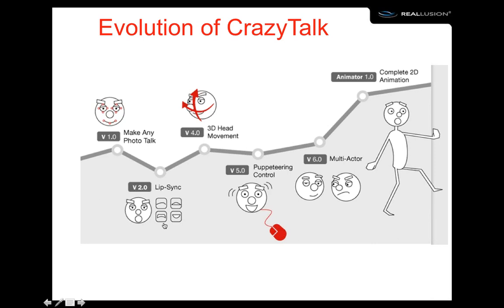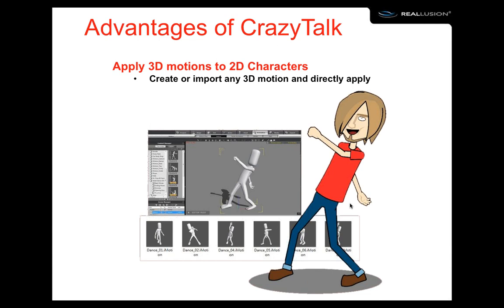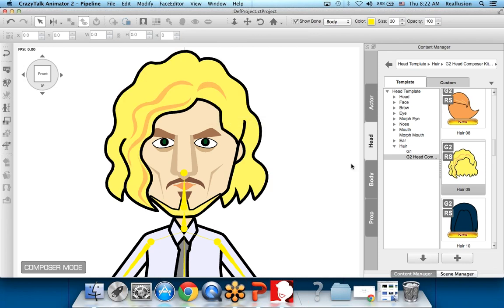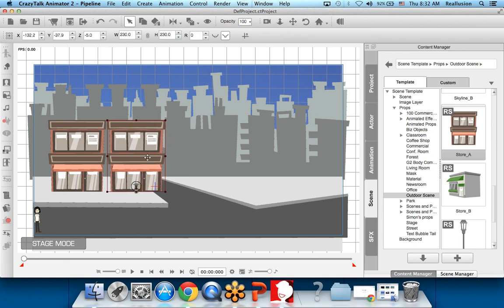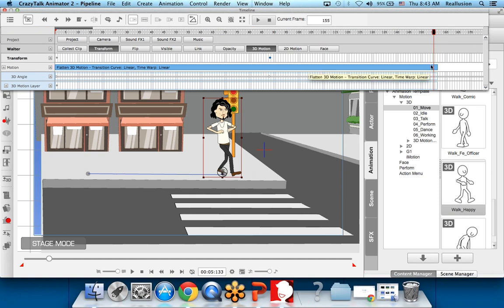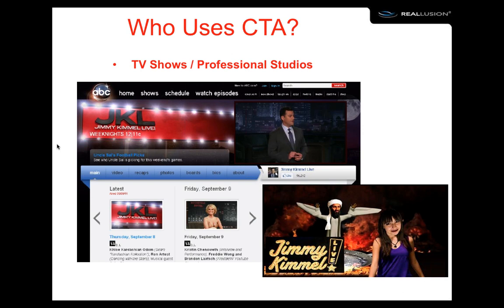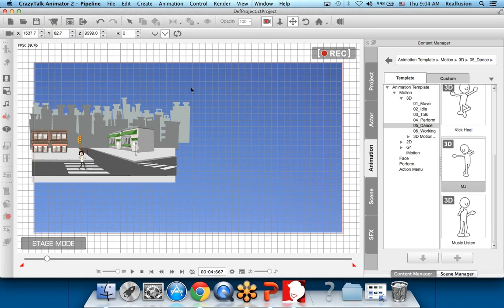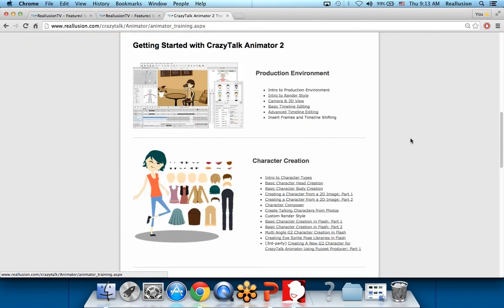01/22/15 CTA2 Empowering Professionals with CrazyTalk Animator 2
CrazyTalk Animator 2 provides an exciting new approach to traditional 2D animation with innovative new tools and 3D motions for users to apply to 2D characters. Trainer - Enoc Burgos will acquaint you with the benefits and uses of CrazyTalk Animator 2 by covering the following topics:
-Features in CrazyTalk Animator 2
-The CrazyTalk Animator 2 advantage
-LIVE software demo using G2 Power Tools Vol.1 including character creation, face & body animation, scene creation and more
-Who uses CrazyTalk Animator?
-Project ideas & showcases
-Q & A